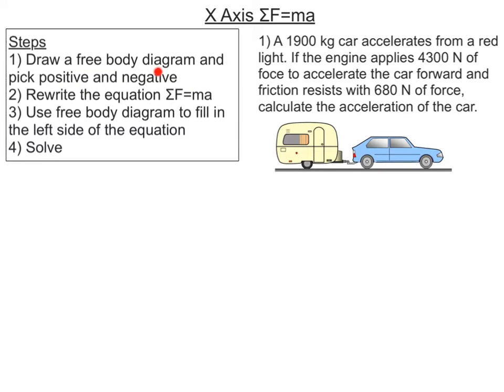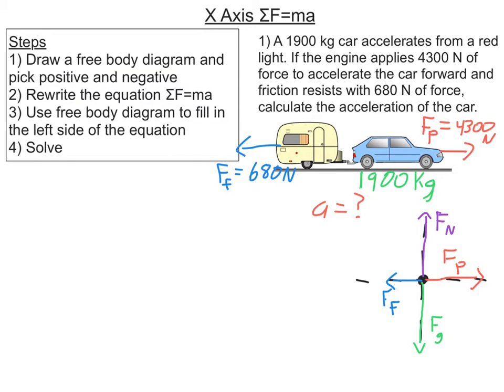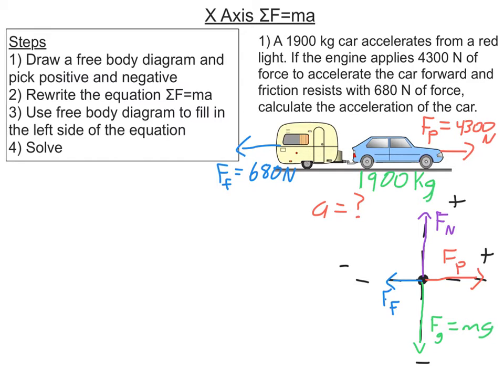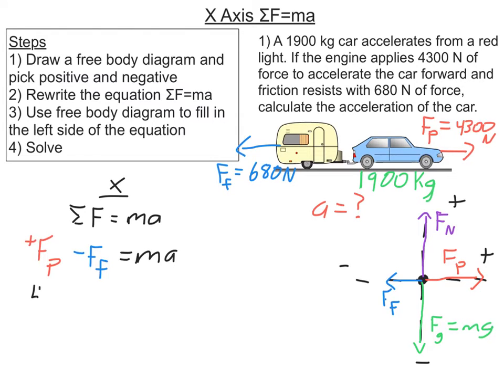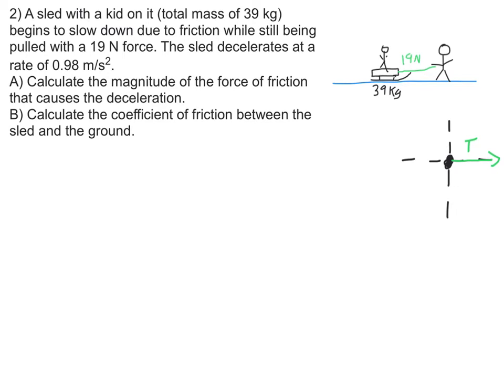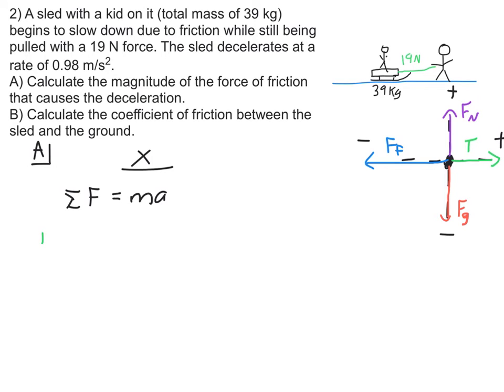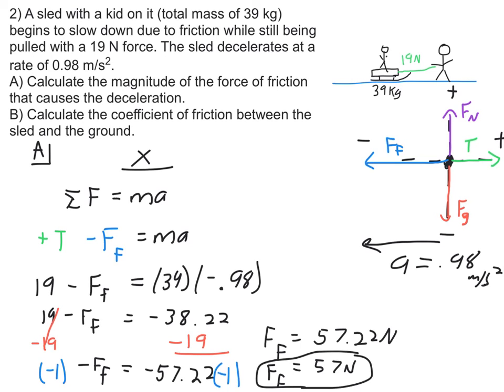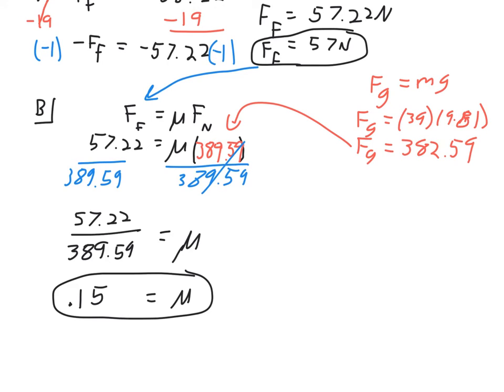x axis f=ma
Basic x axis ΣF=ma